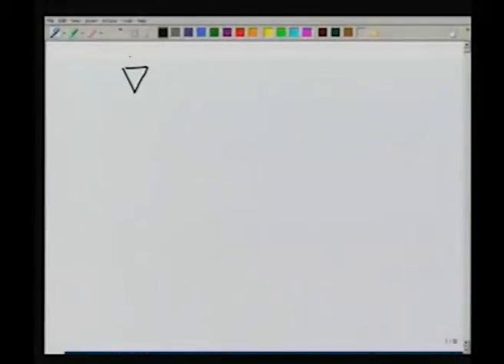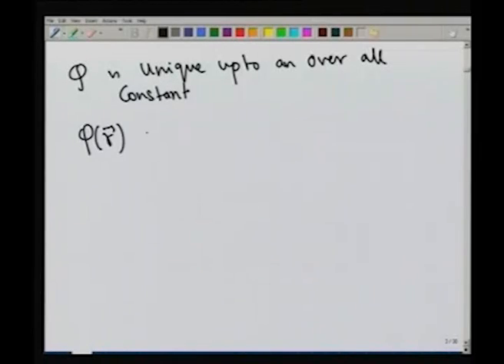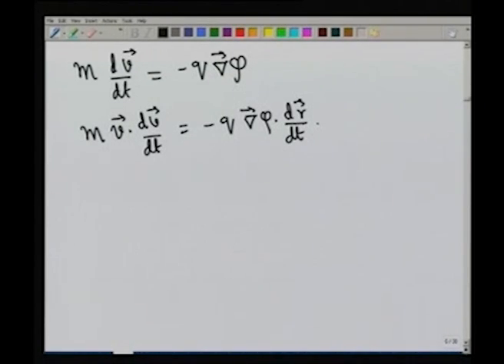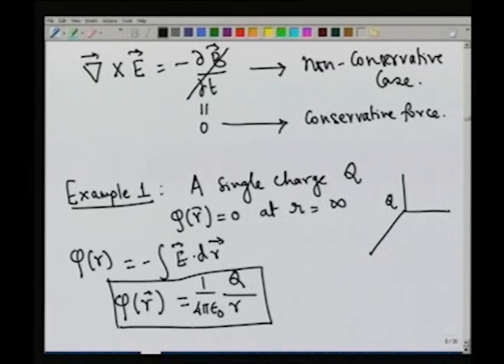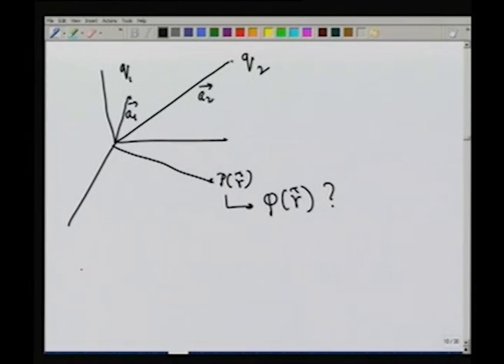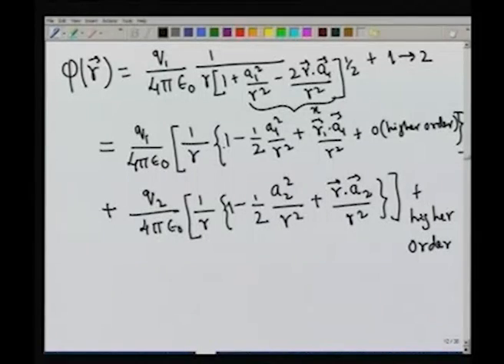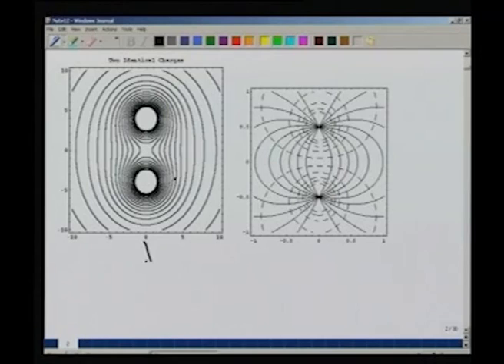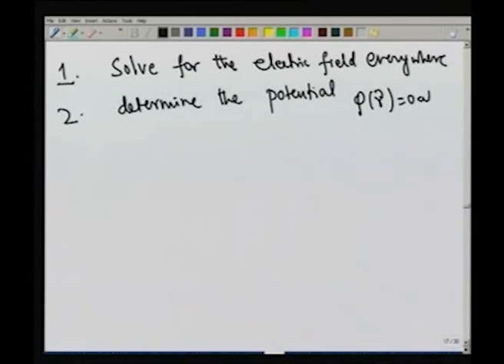Module - 3 Lecture -1